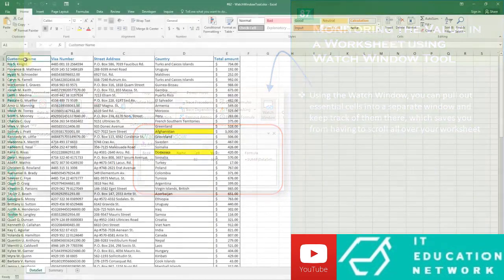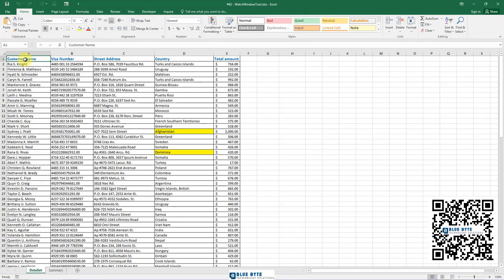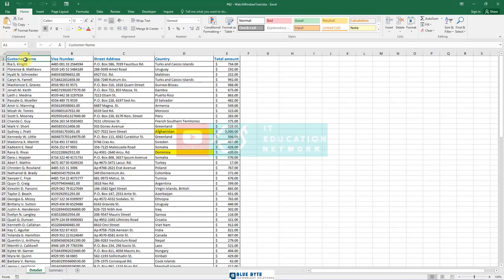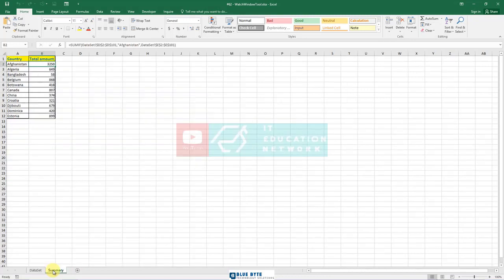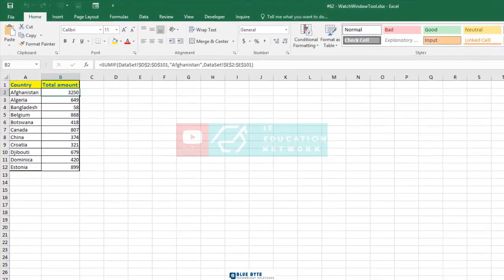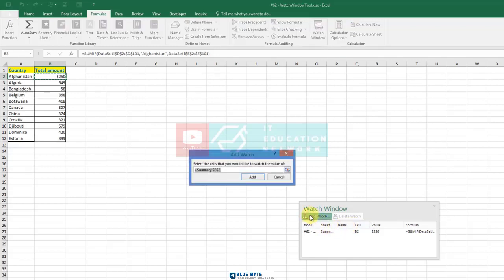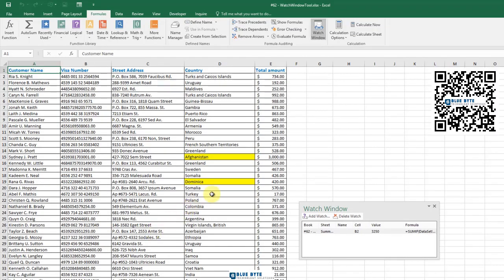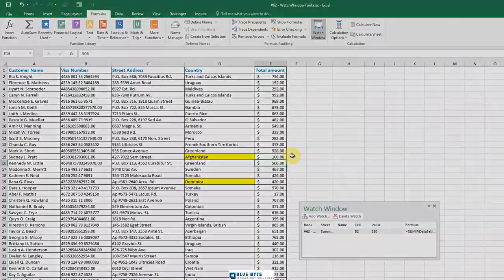MS Excel Tutorial - 85 - Monitoring the value in a worksheet using watch window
MS Excel tutorial provides basic and advanced concepts of Excel. Our Excel tutorial is designed for beginners and professionals by keeping their requirements in mind.

Microsoft Excel is a computer application program written by Microsoft. It mainly comprises tabs, groups of commands, and worksheets.
It stores the data in tabular form and allows the users to perform manipulation operations on them.

Our MS Excel tutorial will cover all topics from basic to advance, such as Introduction of MS Excel, worksheets, ribbon and tabs, functions, formula, MS Excel online,
Excel VBA editor, data validations, conditional formatting, and more.